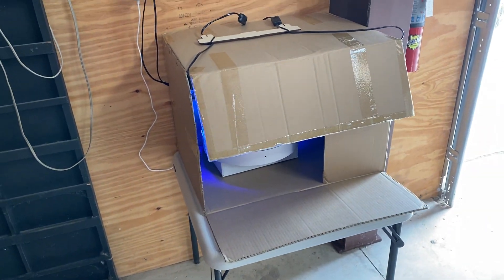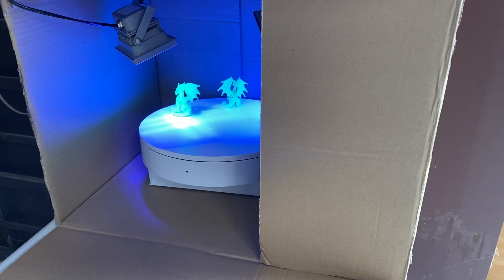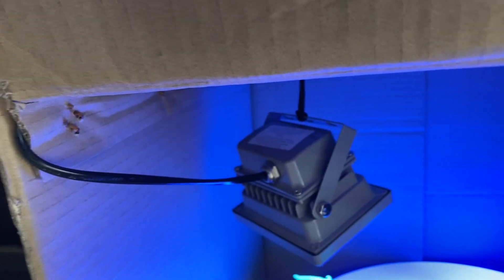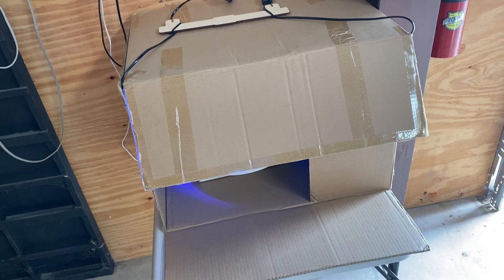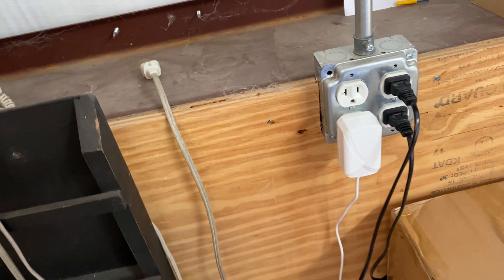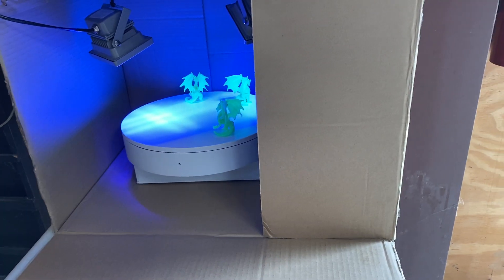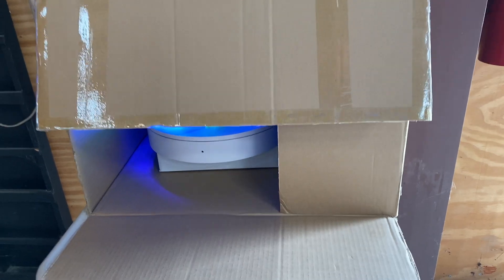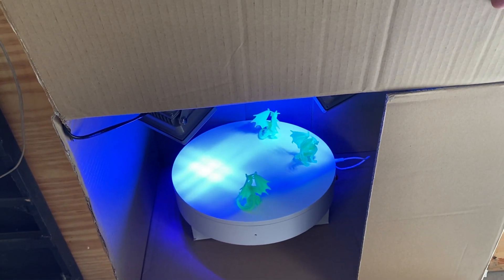Home Made UV Curing Station for $20! 3D Resin Printing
Hey guys! Just a quick video showing off a UV curing station I built, using the box that my resin printer came in, and 2x $10 UV lamps I bought off Amazon.com.

It's working perfectly! I used a turntable that I already had, but this feature isn't required, you could just rearrange your minis while they cure.